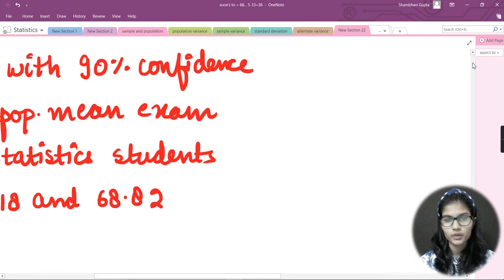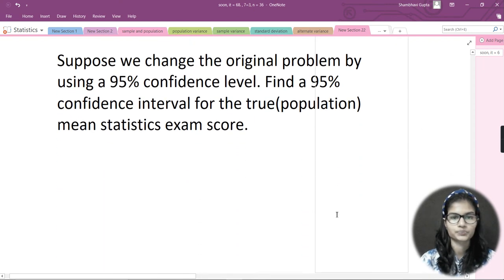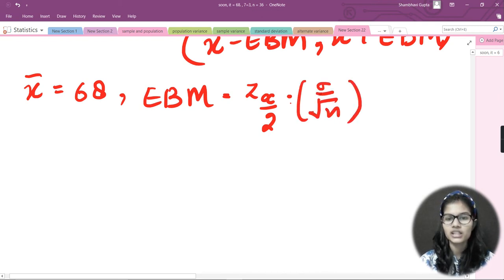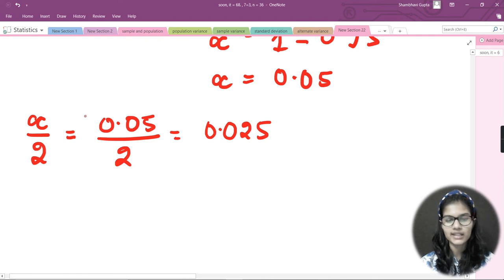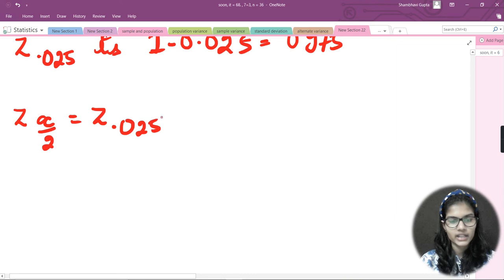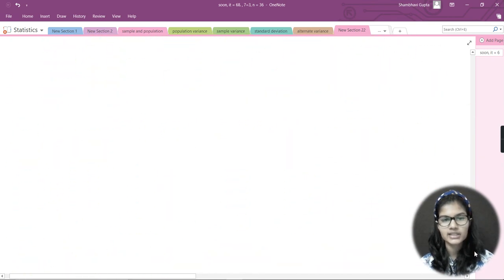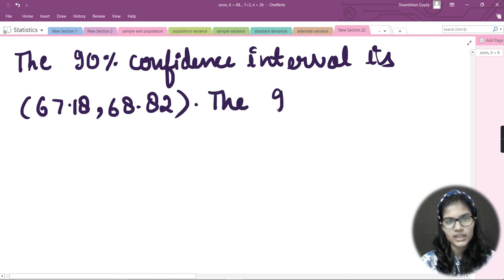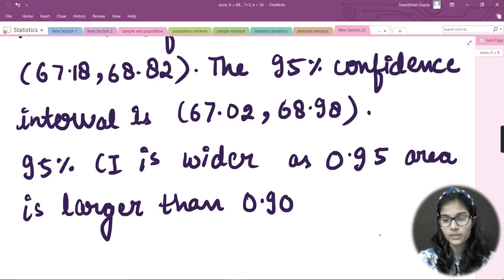Statistics for Data Science EP:39 | Changing the confidence level | inferential statistics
Hello everyone , In this video I have discussed  about the topic i.e. Changing the confidence level or sample size So I have told about the confidence level that what is confidence level, it's use in statistics and formulas and all the other important information about the confidence level and Error bound mean.
Then I have also told about the error bound mean (EBM) and even discussed about the plot and the write up for the final estimation.